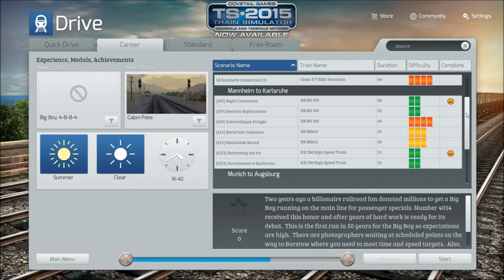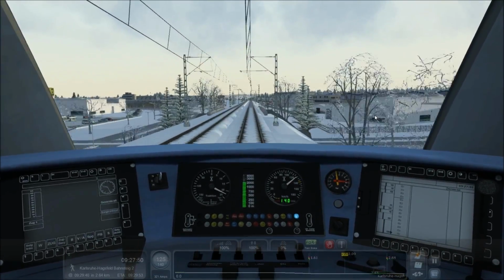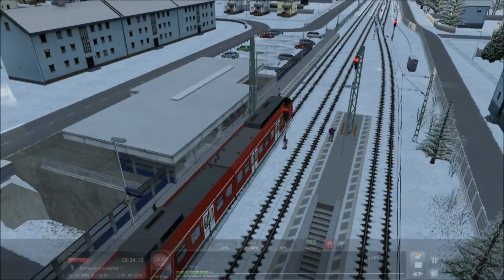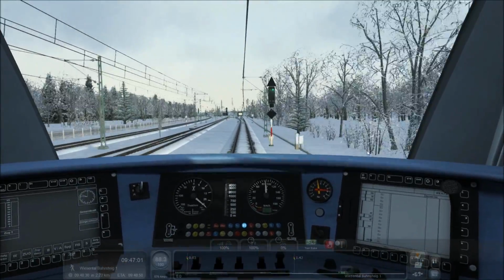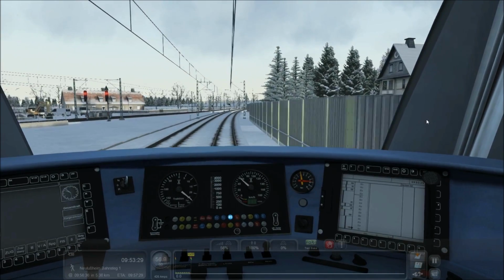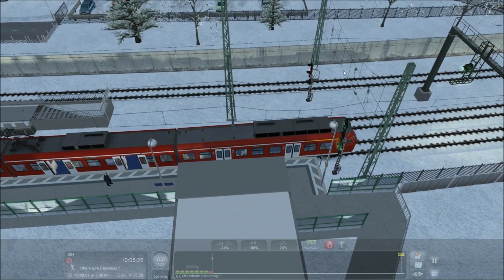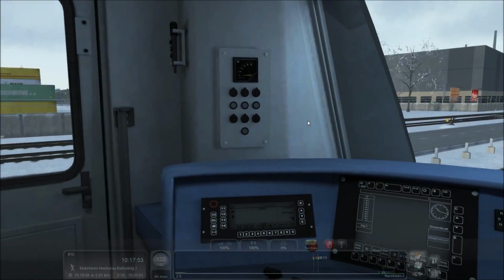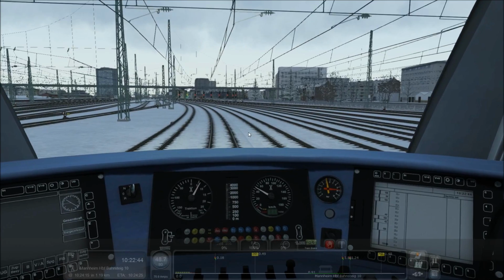Let's Play Train Simulator - BR 425 Stopping Service using PZB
This time we drive a scenario that requires multiple stops while under both LZB and PZB guidance.  This was a relatively simple scenario.